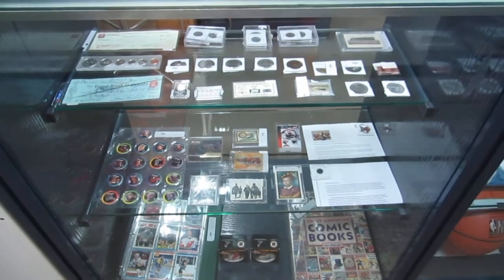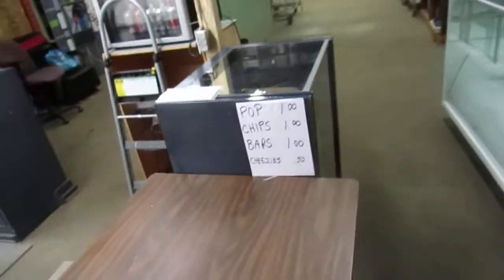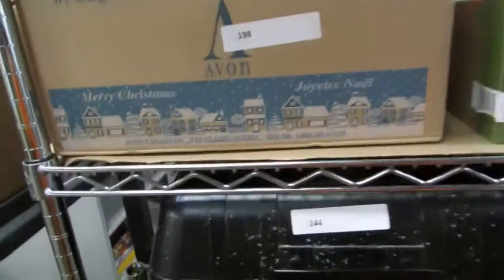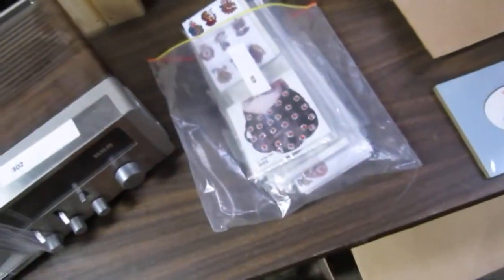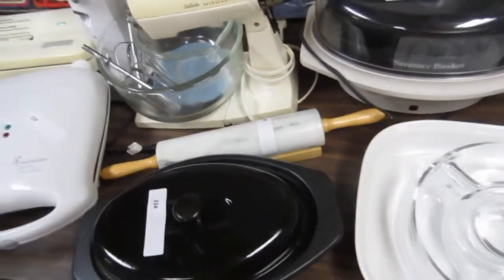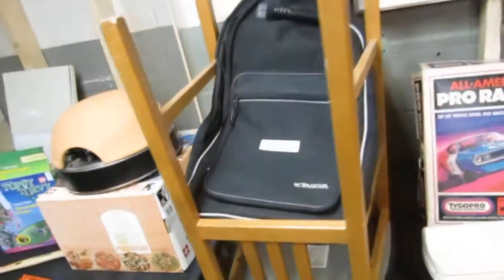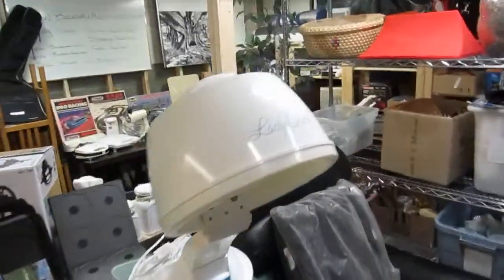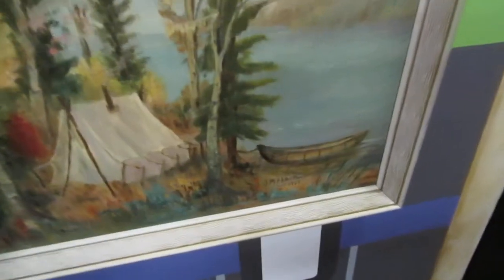April 10 video walkthrough